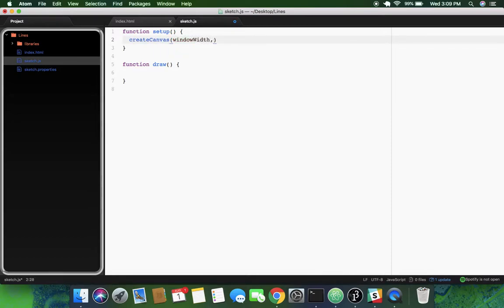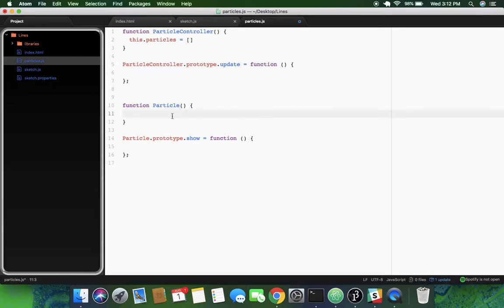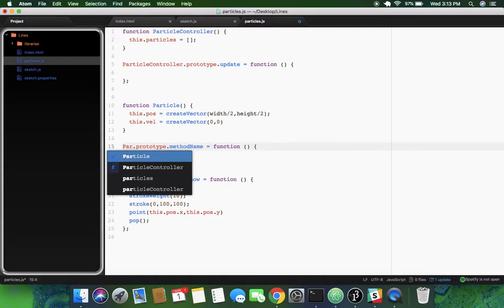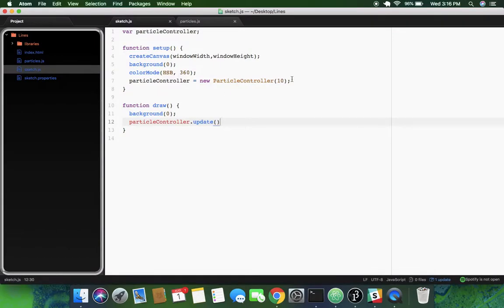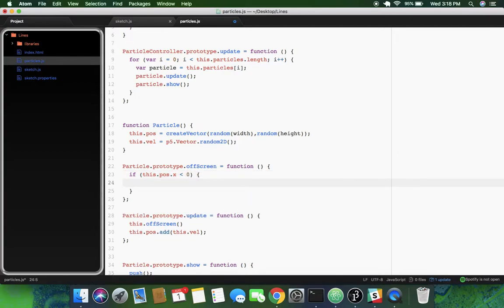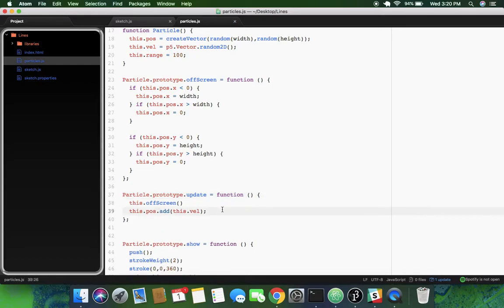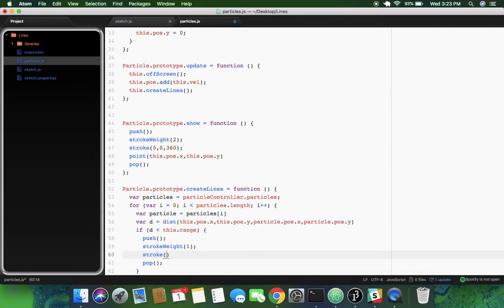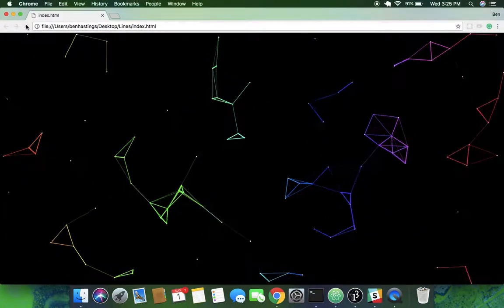Colored lines project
This video is based on projects I have seen before that give a really cool effect, so I remade my own version to play with.